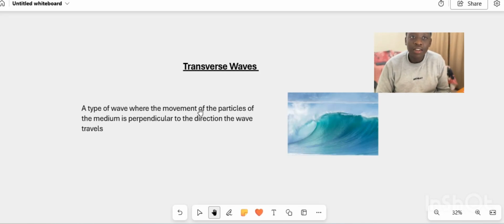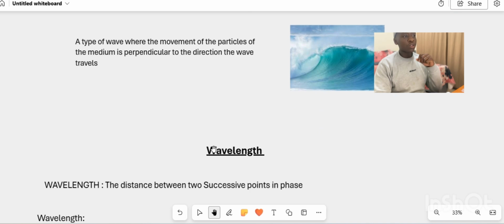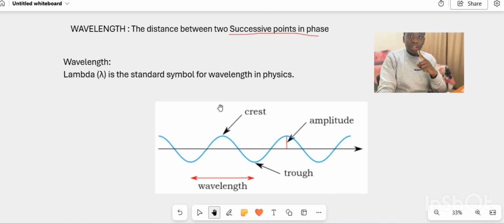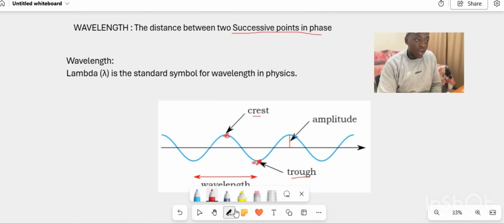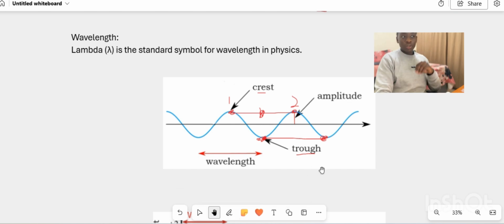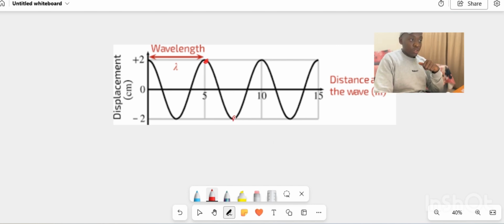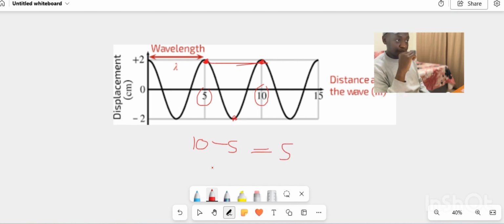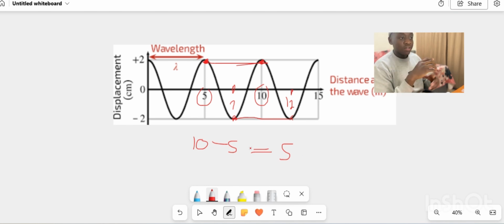WAVELENGTH - Transverse waves. Grade 10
Learn more about wavelength and get more smarter 📚